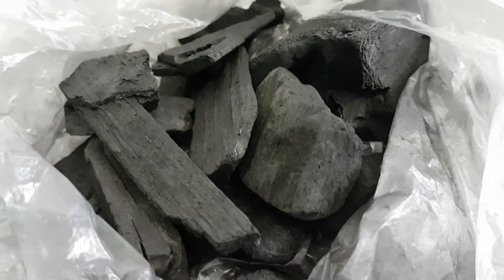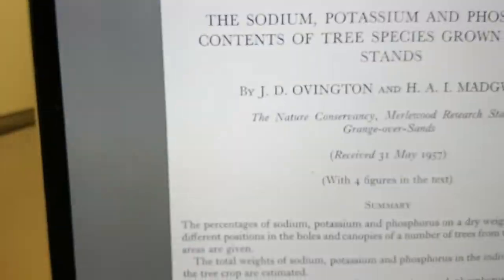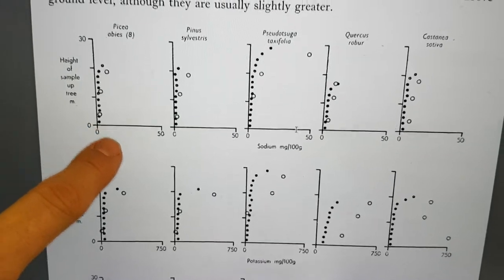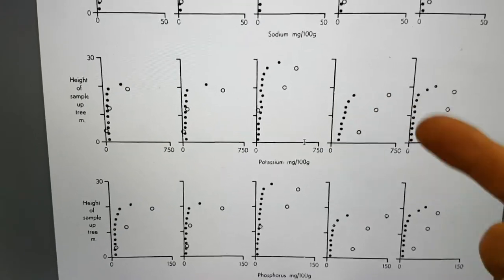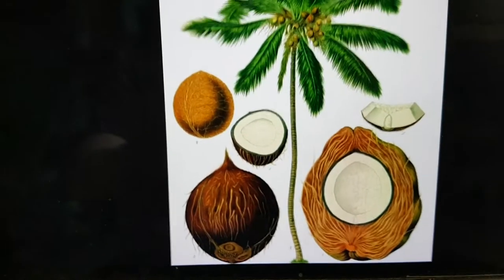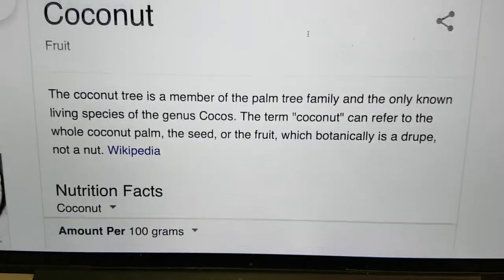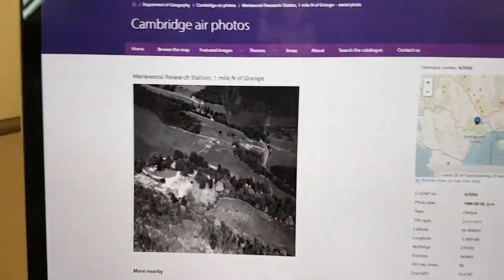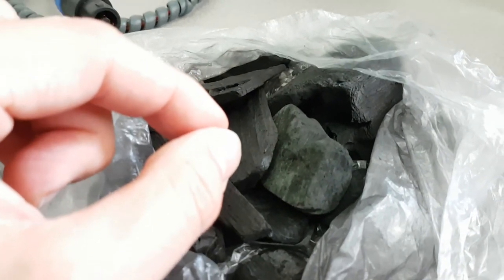Trunk & Leaves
The amount of potassium in charcoal varies by location, tree type, tree part and processing.

In addition the molecular or relative structural form the potassium may take in relation to carbon and other elements, could depend on species.

Wrong Charcoal? [Ed Storms on Les Case] - Tip off: LION

"This hypothesis is supported by the fact that when the source of charcoal, made from a particular coconut collected from a South Pacific island, was no longer available, Case could not get the reaction to work ever again; no other charcoal would work in his device."